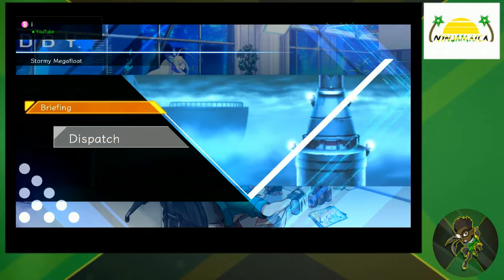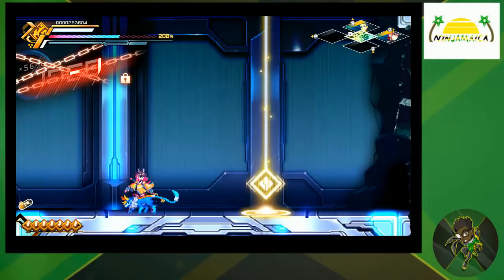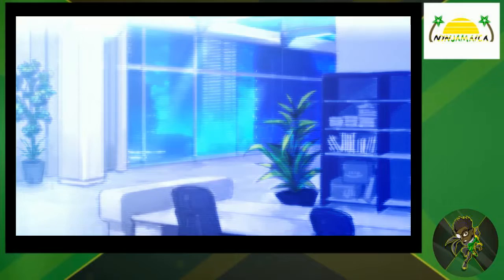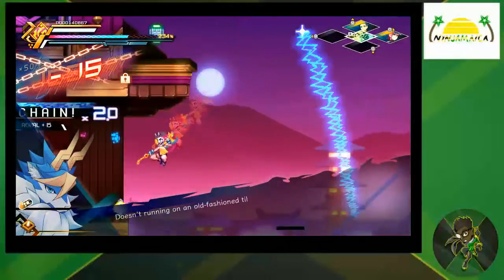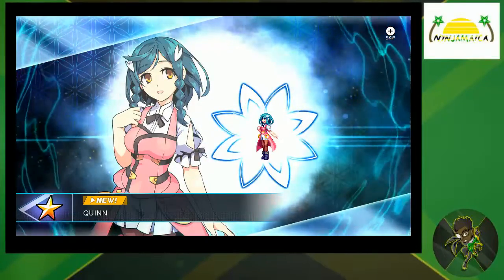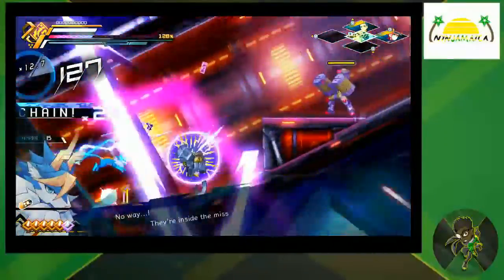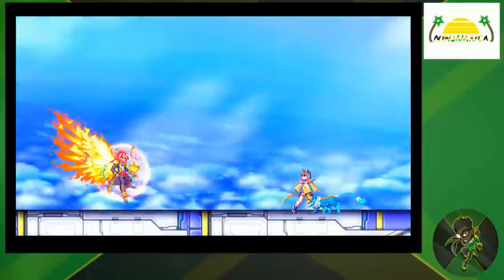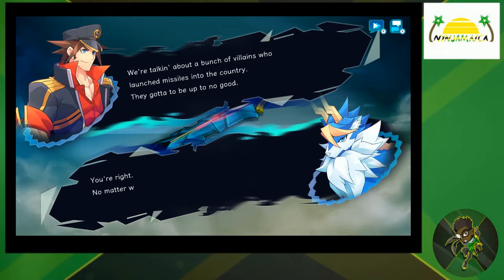Nynjamaica's Gaming - Azure Striker Gunvolt 3 part 2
2nd full gameplay of Azure Striker Gunvolt 3

36:09 - Street Fighter Reference